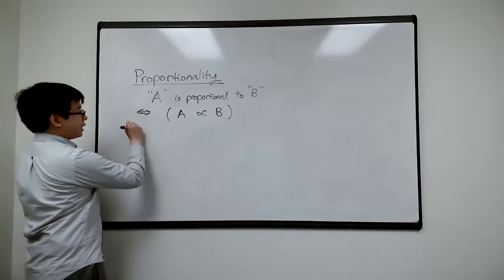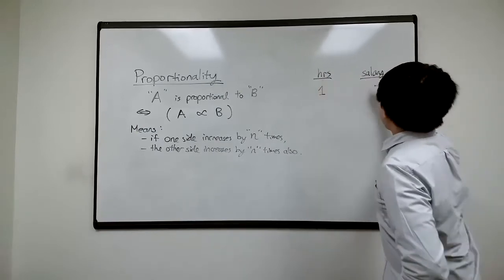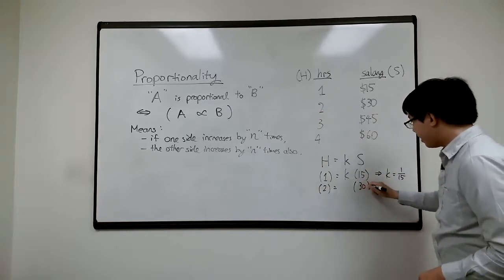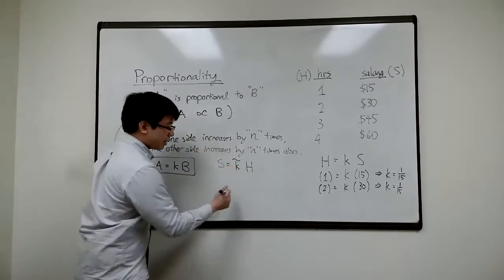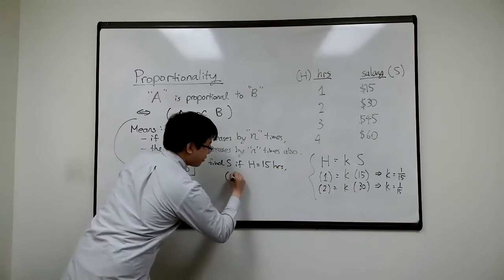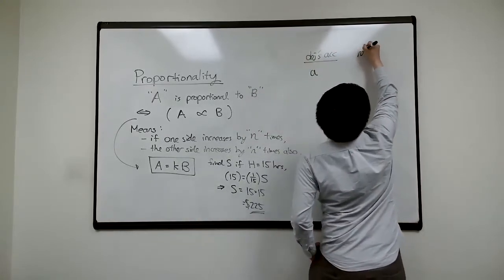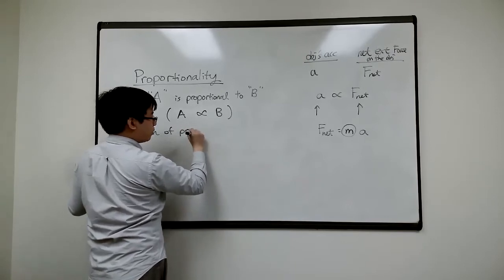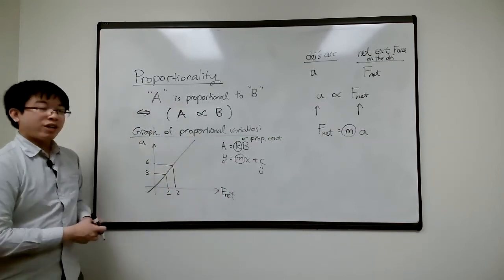P3A. Proportionality (Review)